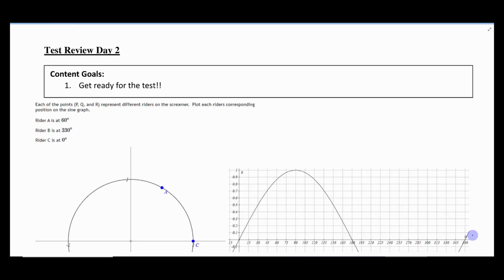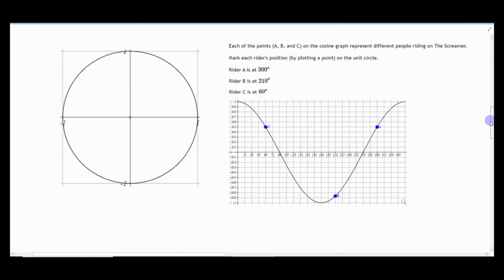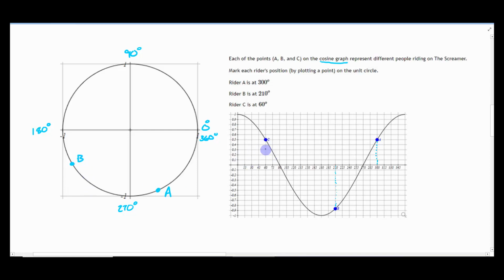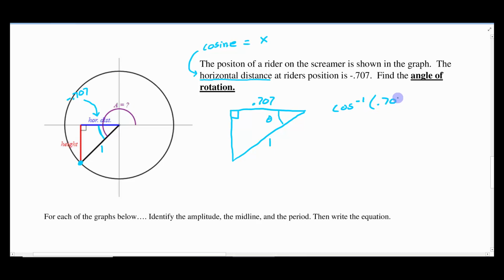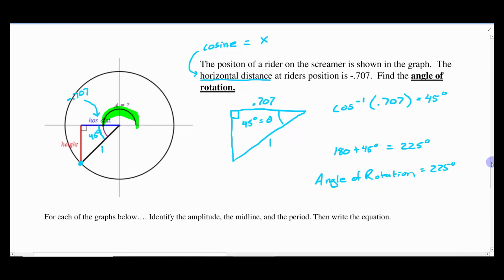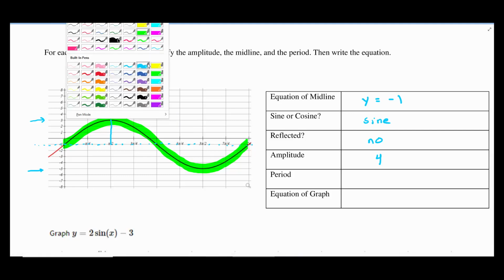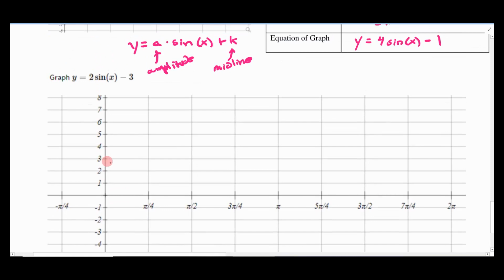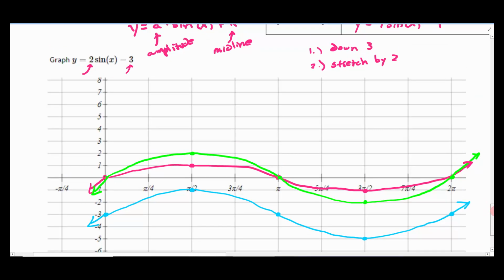Unit 7 Test Review Day 2